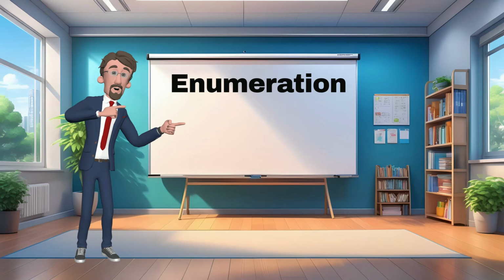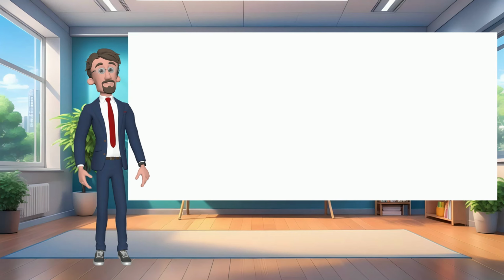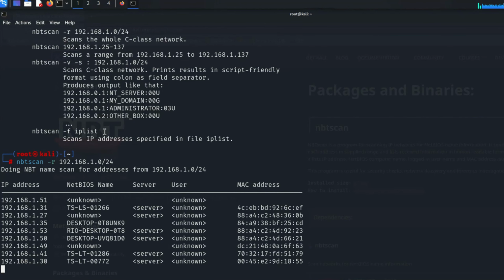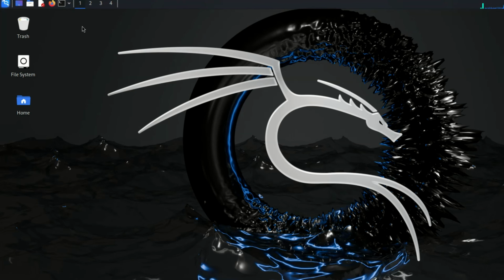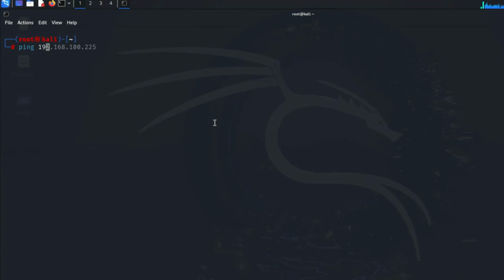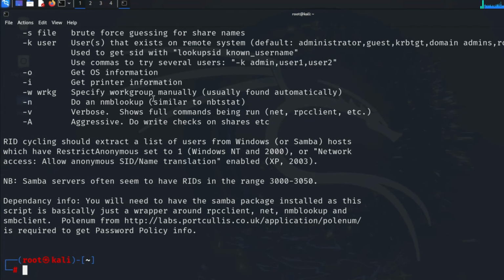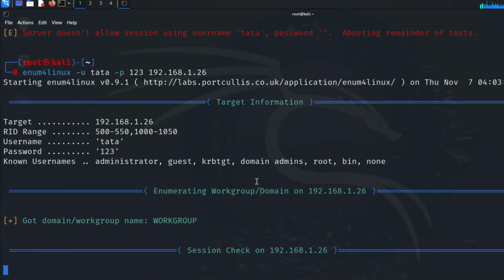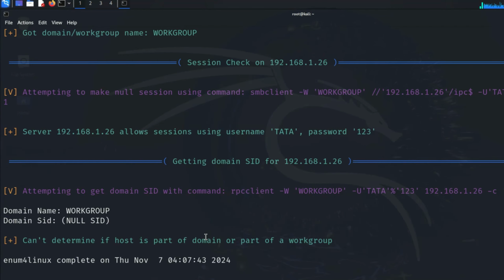Day 13: Enumerating Network Resources with enum4linux and nbtscan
"Day 13 of the 40-day ethical hacking challenge focuses on network enumeration using two powerful tools: enum4linux and nbtscan. This video demonstrates how to use these tools to gather valuable information about target systems, including user lists, share information, NetBIOS names, and more. Learn how to effectively enumerate a network to identify potential vulnerabilities. This is a crucial step in the ethical hacking process."

enum4linux
nbtscan
Enumeration
Network Enumeration
Ethical Hacking
Network Security
Information Gathering
NetBIOS
Shares
Usernames
Day 13
40 Days Ethical Hacking Challenge